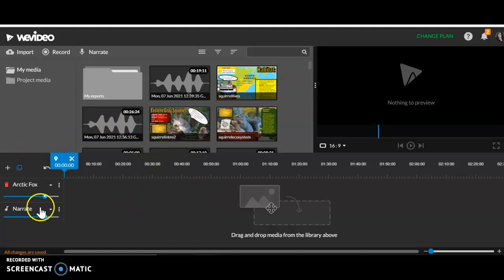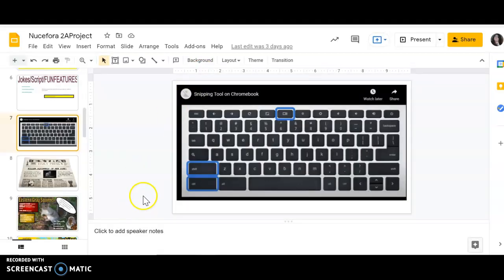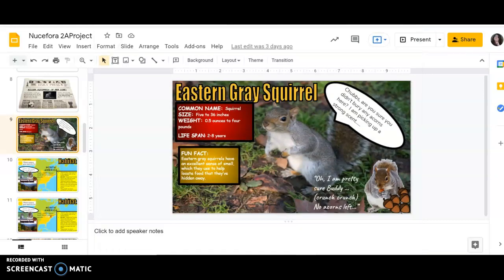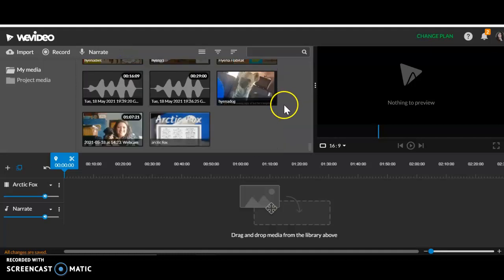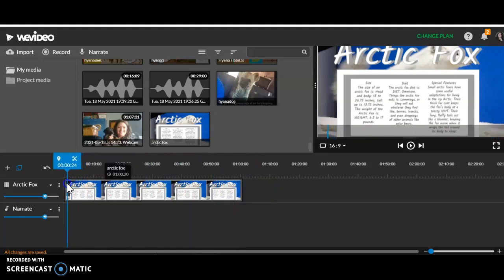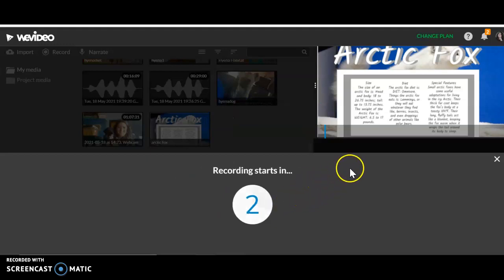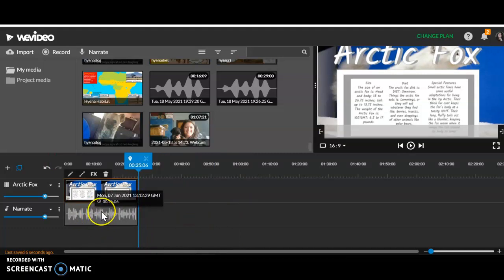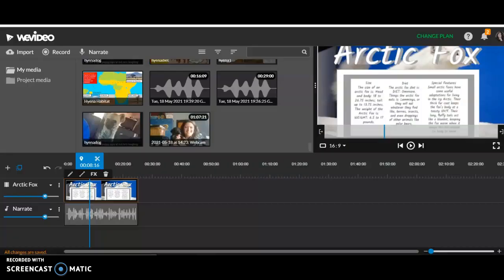How To Create WeVideo Presentation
How to set up We-Video, How to Edit your Video, How To Snip slide from a Chromebook,  Download and insert slides, how to narrate your video, How to change the Length of your video slide, how to match up audio with slides.